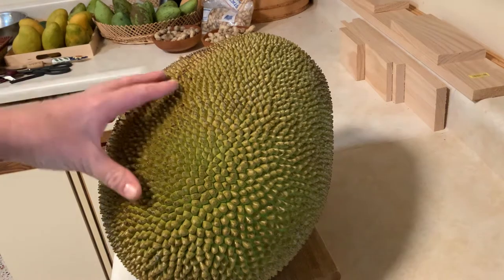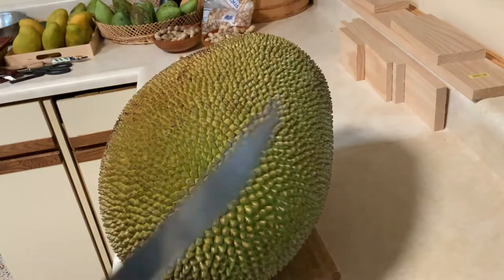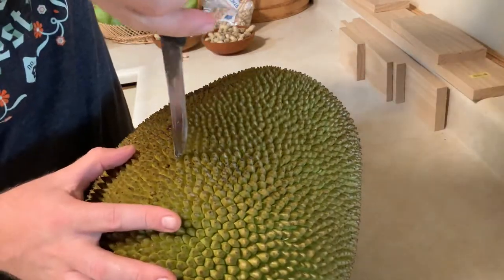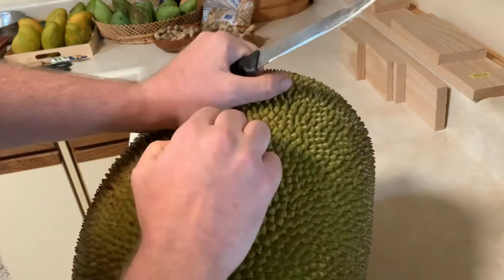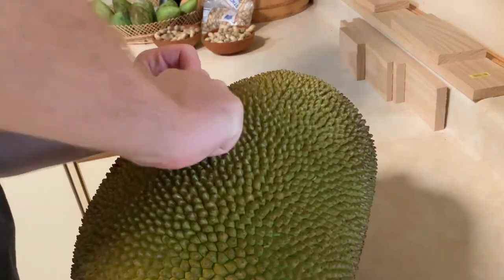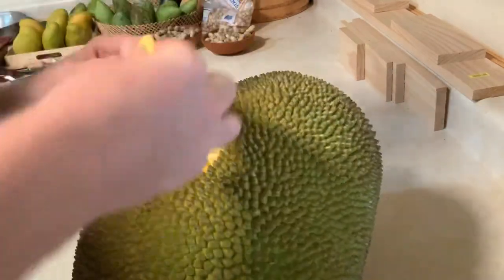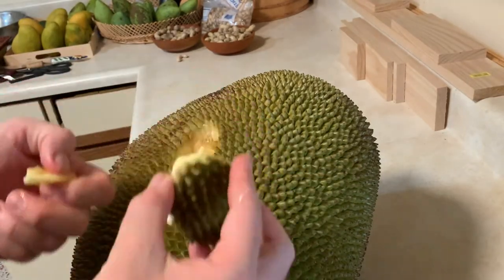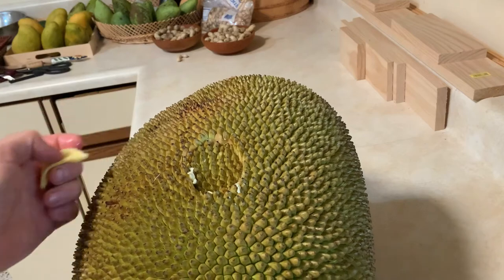How to Test Fresh Jackfruit Ripeness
How do you tell if your jackfruit is ripe? How can you avoid cutting the whole fruit in half before it’s properly ripe?

This video shows a way you can try and alleviate that! Check it out and don’t waste a tasty fresh jackfruit with this method.

Jackfruit is delicious!